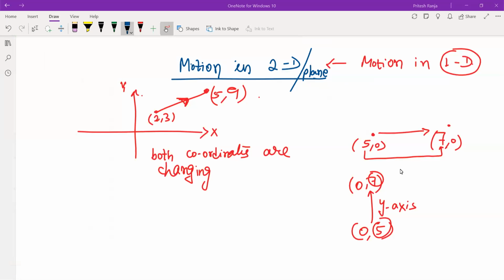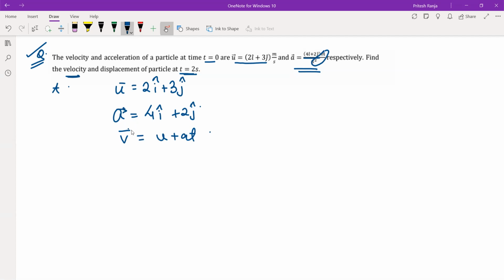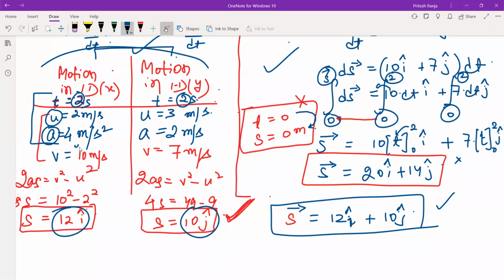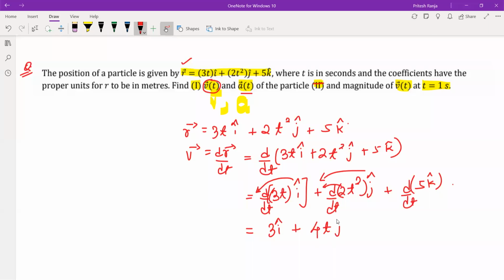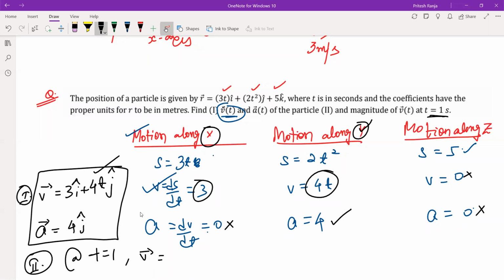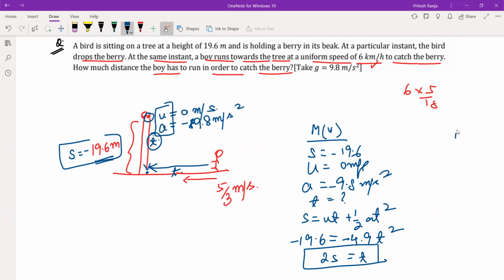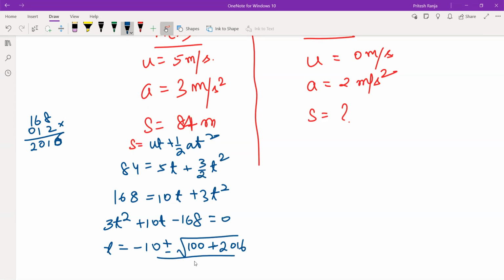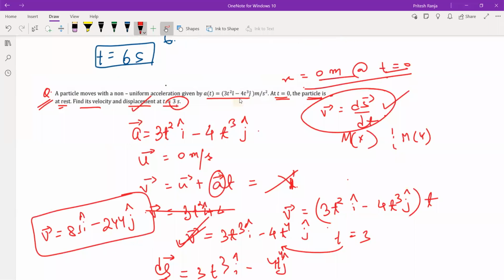Physics Motion ( pritesh sir )